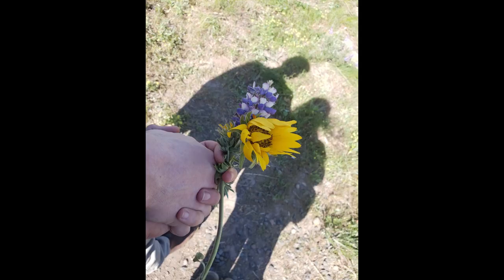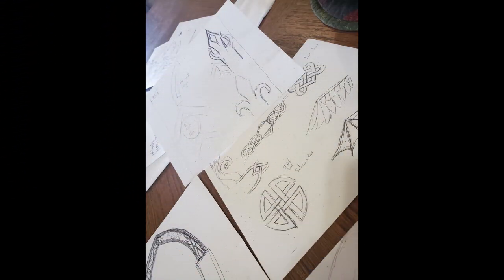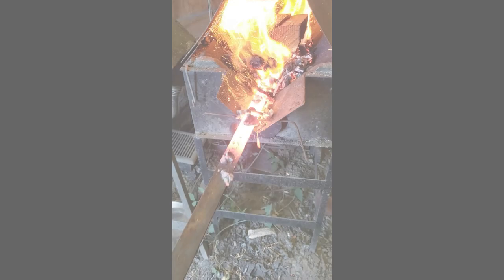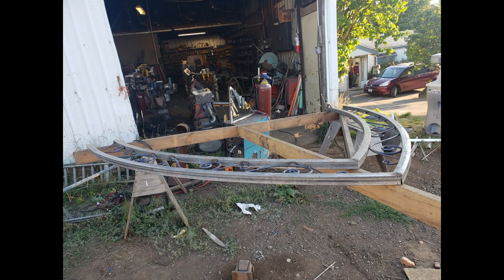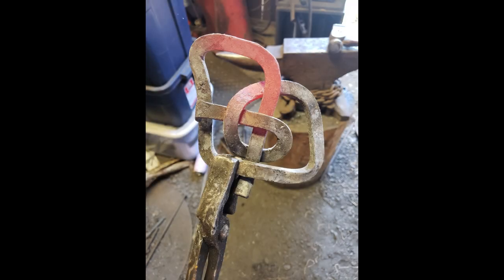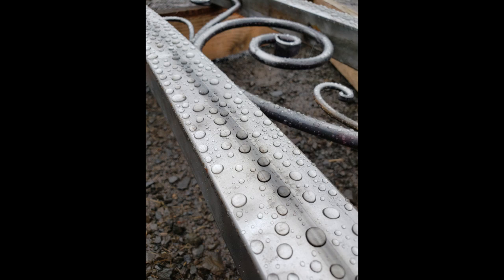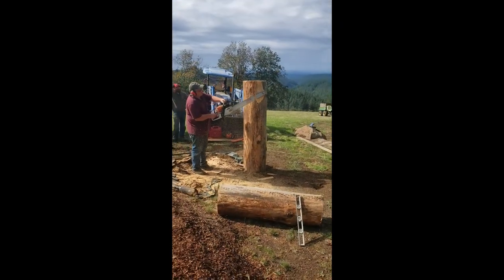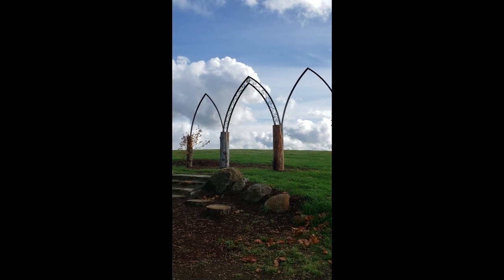Forging My Wedding Arch | Messenger Forge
When a blacksmith gets married, she needs more than flowers... This is the story of how I forged a steel arch for my wedding. My name is Cori, and I've been blacksmithing for more than ten years. For this special project I used a combination of old fashioned blacksmithing techniques and modern tools. I forged a Celtic knot and scrollwork pieces using my wood fired forge, hammer, and anvil. And for the assembly I welded the forged pieces together.

Most of this was filmed on my Galaxy S9, be on the lookout for future videos with better quality footage!